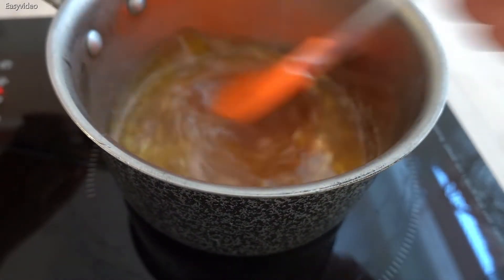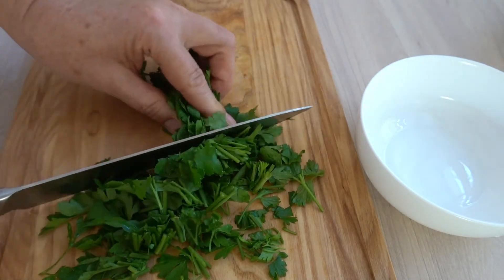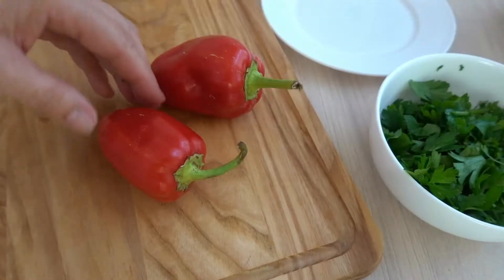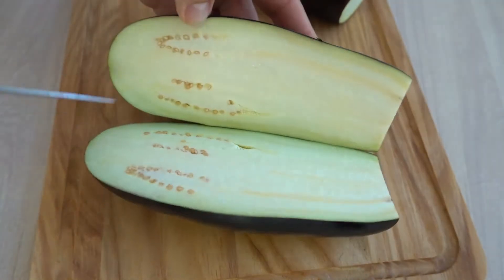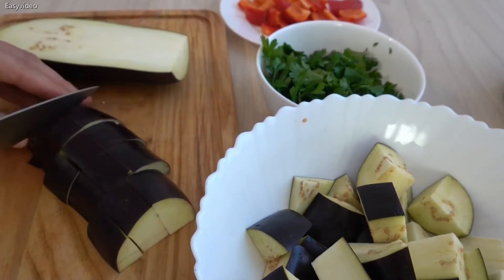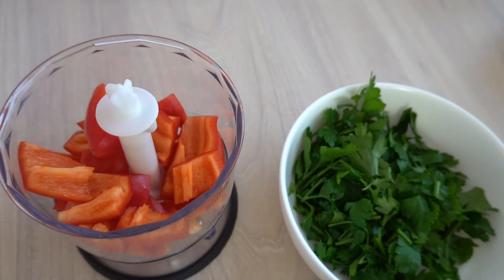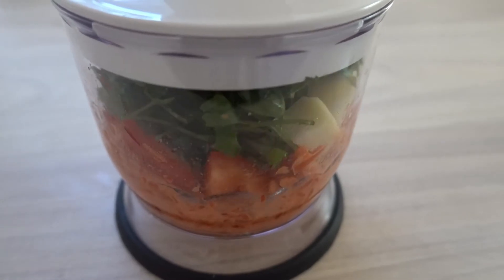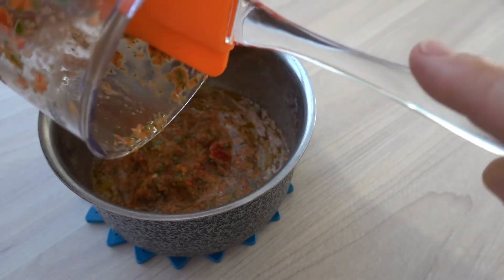Spicy Garlic Baked Eggplant ! Vegetarian Eggplant Recipe ! Easyvideo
Today I want to show how to make Spicy Garlic Baked Eggplant. This delicious recipe will surprise you!